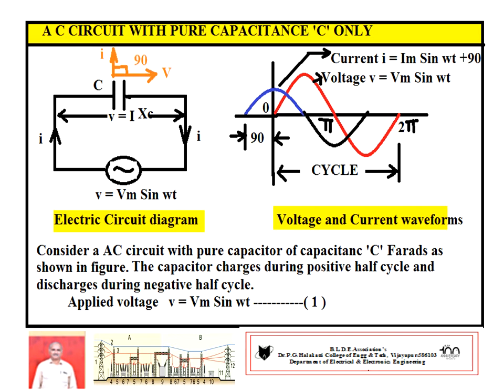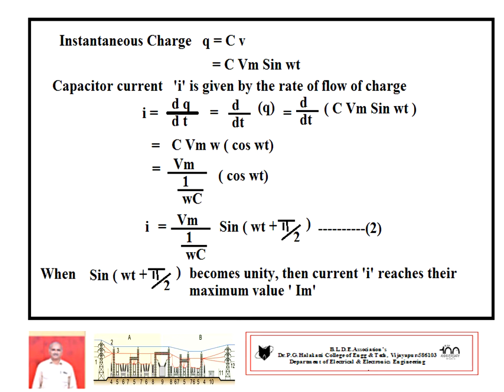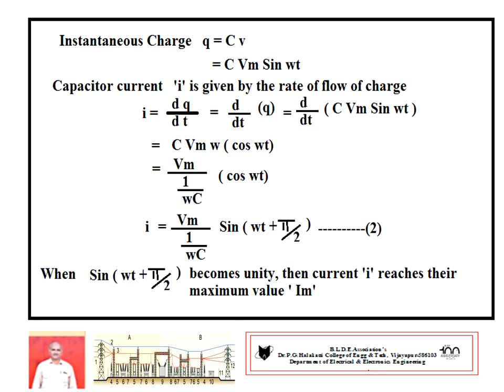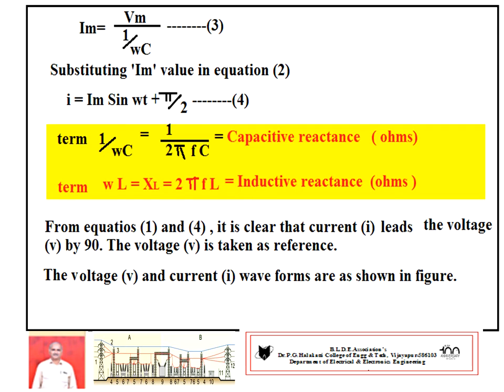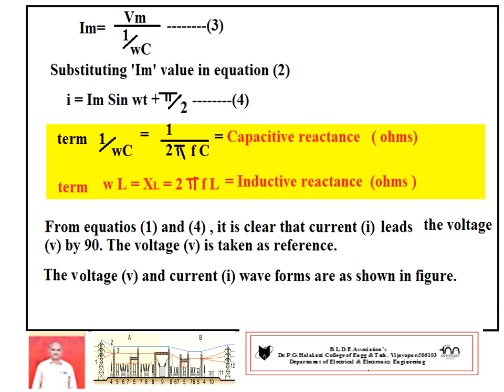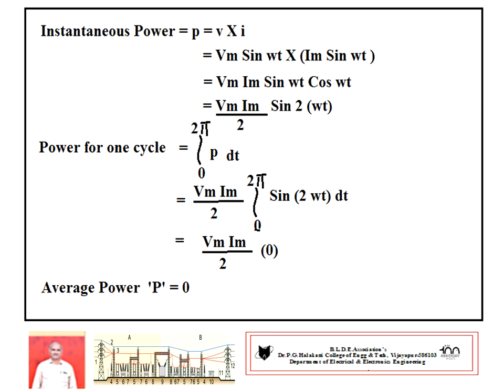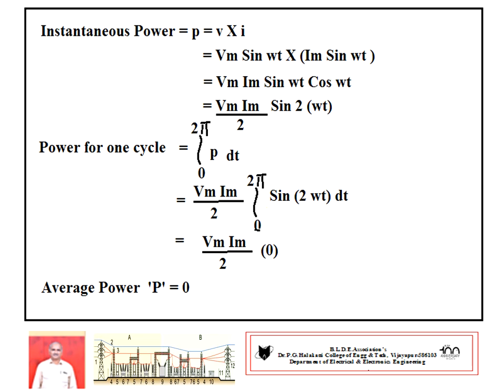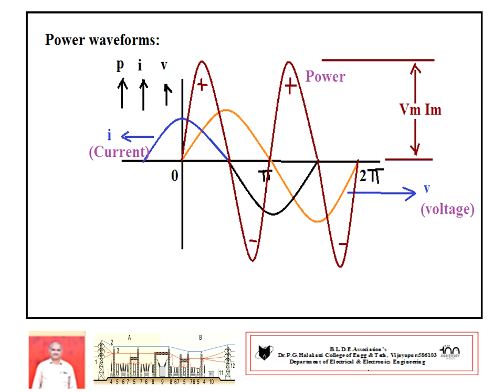2021 BEE Modlule 1b AC CIRCUIT WITH PURE CAPACITANCE 'C' ONLY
Explain about A C circuit with pure capacitance 'C' only , voltage, current and power relations and respective wave forms.